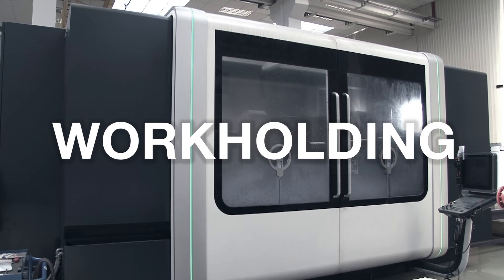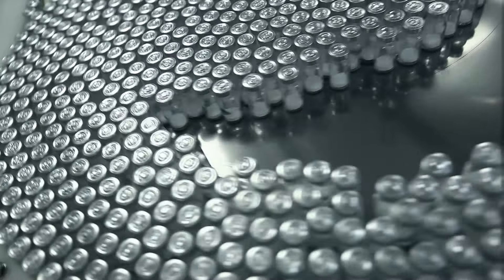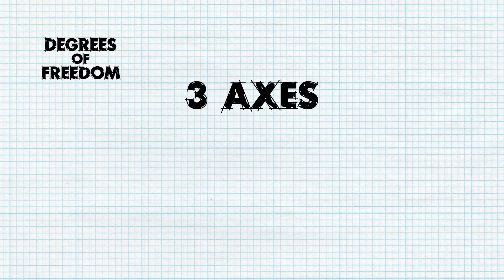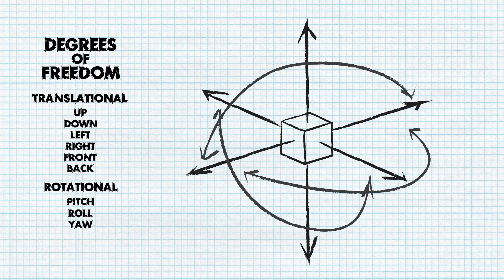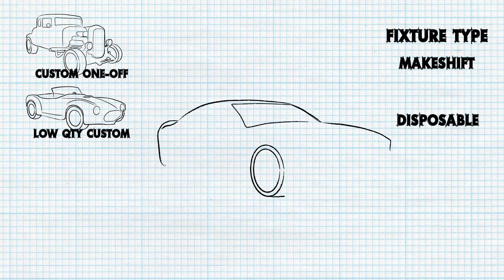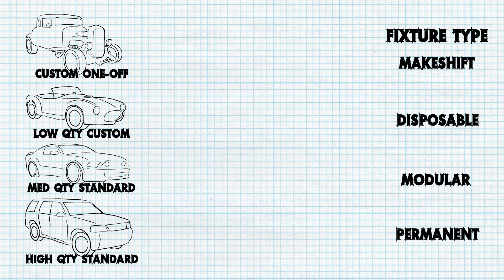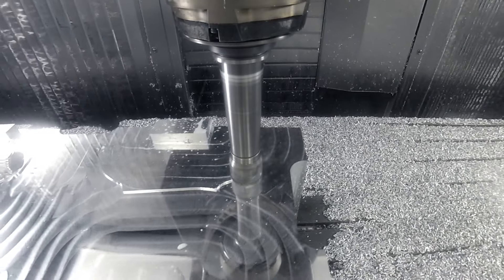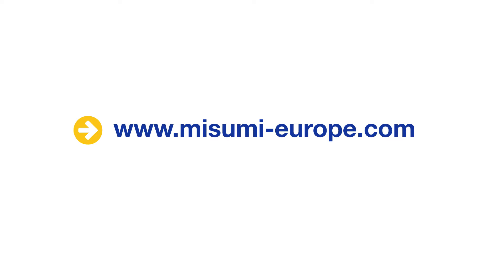Part 1: Locating Pins and Work holding Concepts – MISUMI Europa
Learn in this video about the various uses of work holding units.

In order to ensure that a workpiece is held securely and won’t shift during machining or processing, a work holding assembly needs to prevent movement in 12 different directions or Degrees of Freedom.